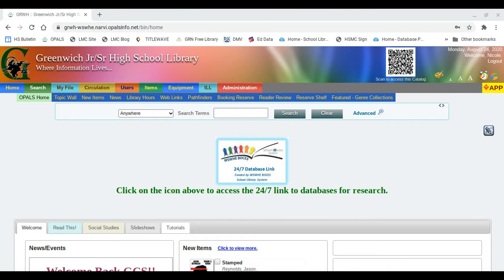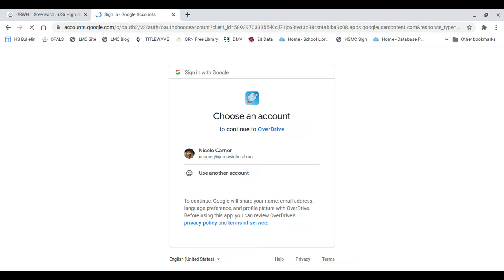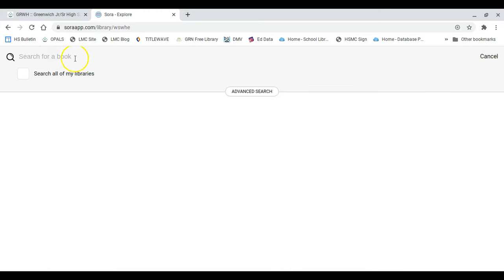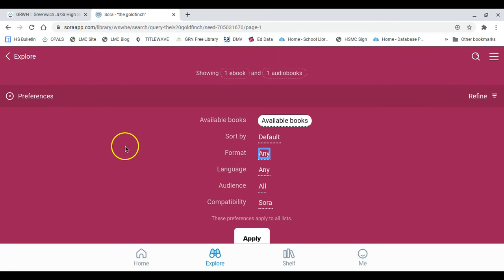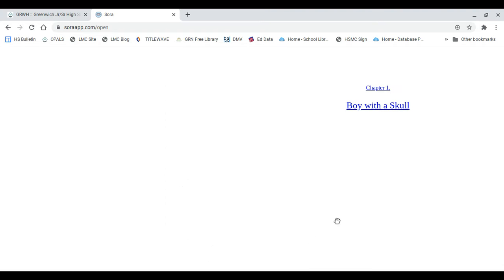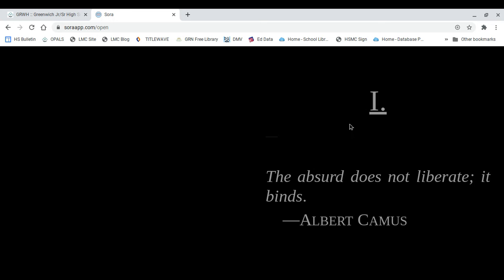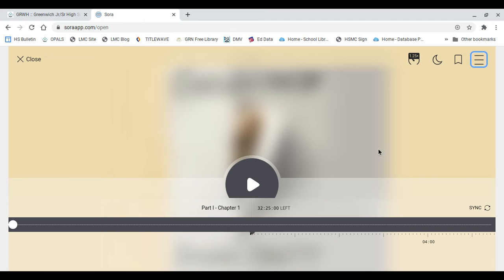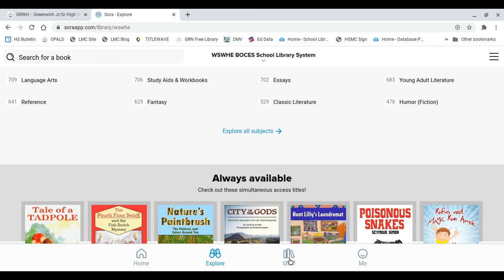Sora on Chromebooks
Come see us in the LMC if you have any questions!